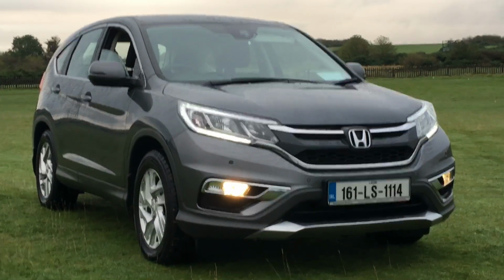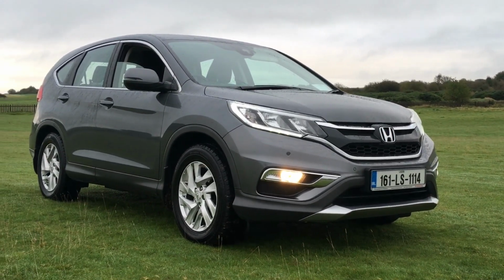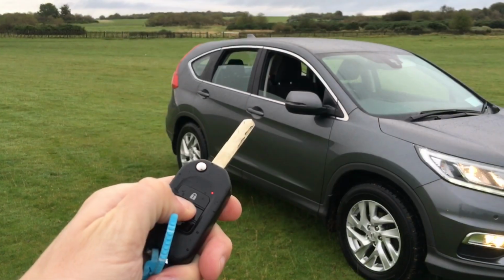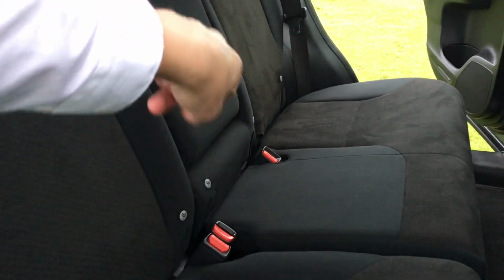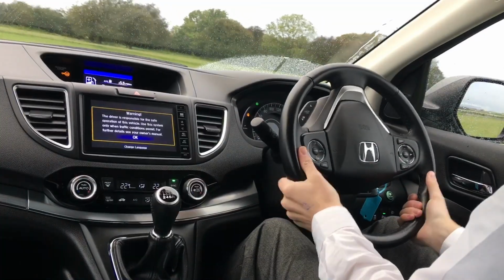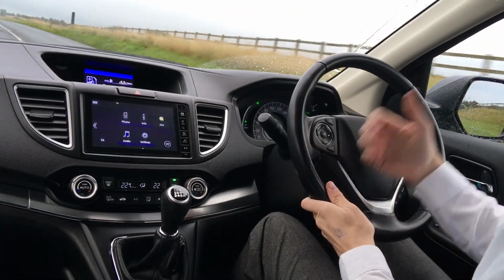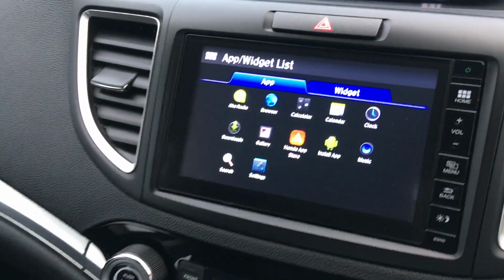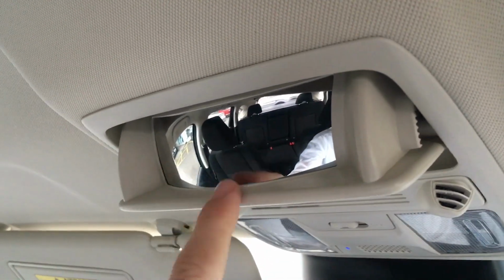2016 CRV ESi-DTEC -- Brian Doolan at Fitzpatrick's Garage Kildare